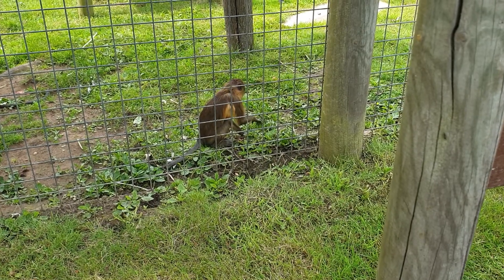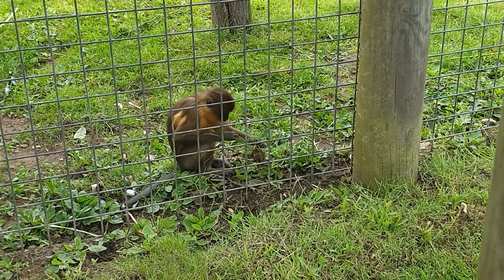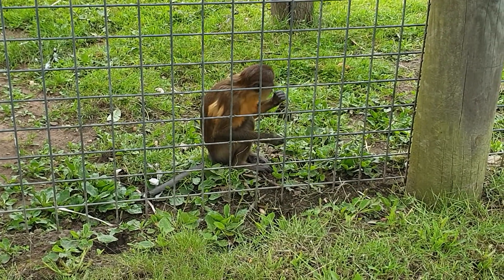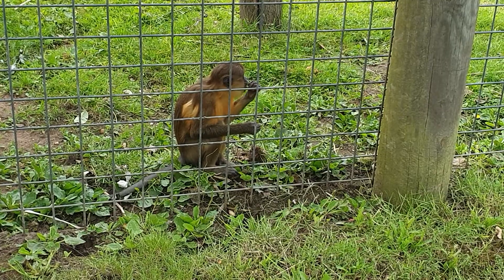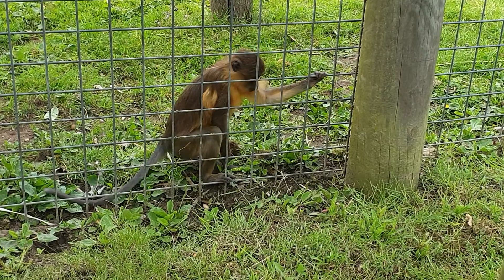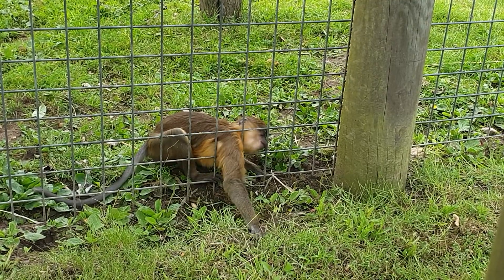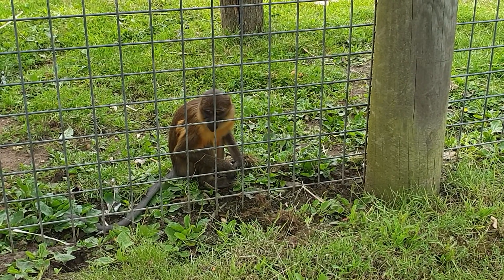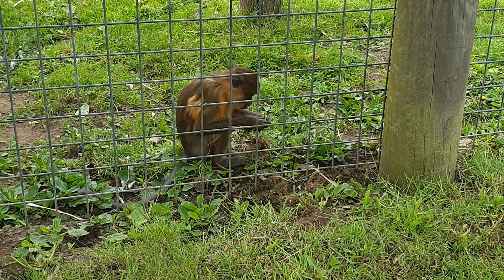Africa Alive 2019